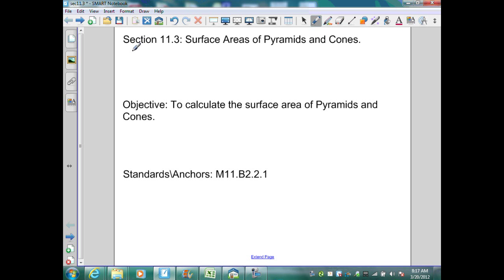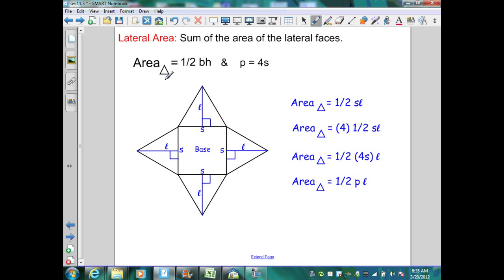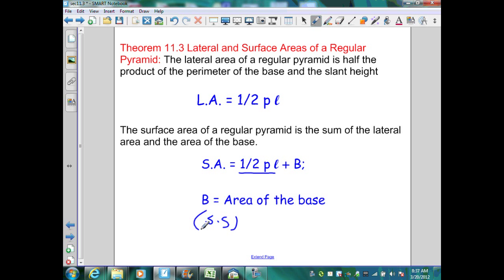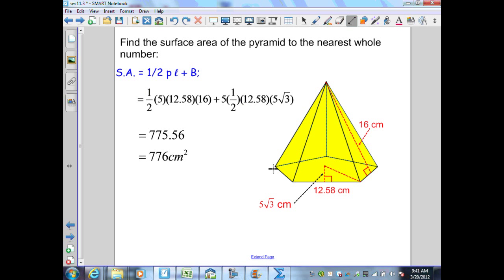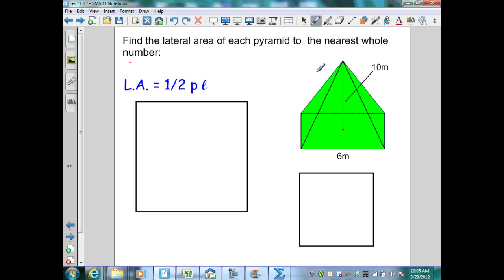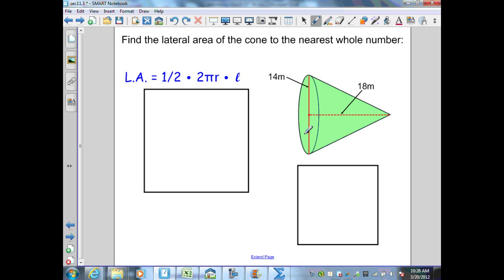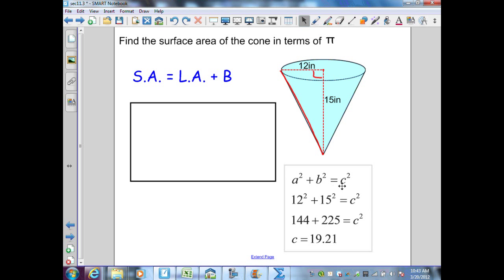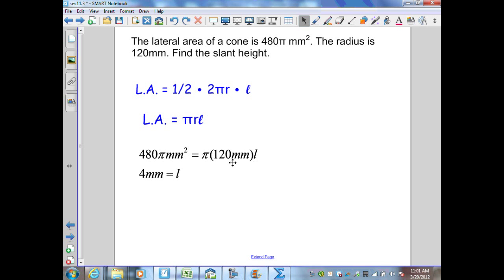sec11.3 Geometry Surface Areas of Pyramids and Cones.wmv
To define and calculate the surface area of Pyramids and Cones. Many examples are demonstrated.